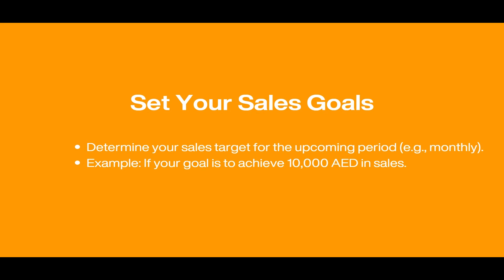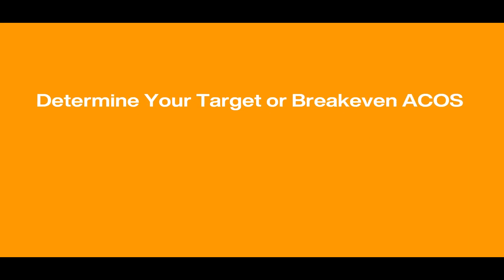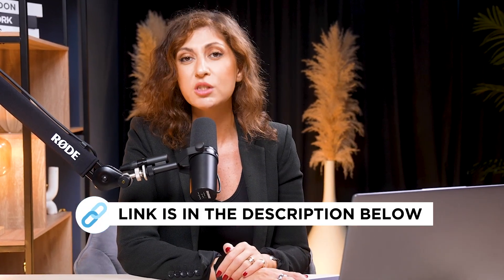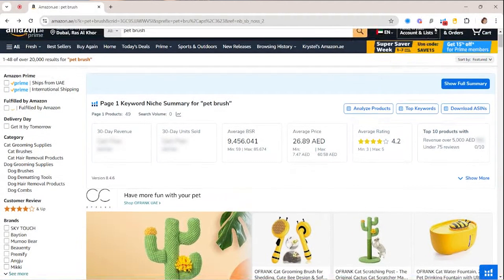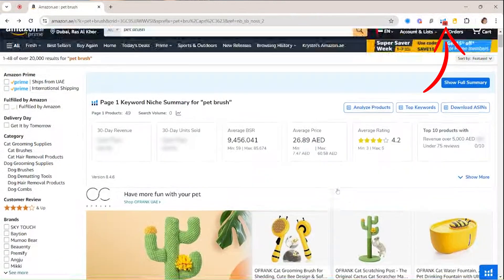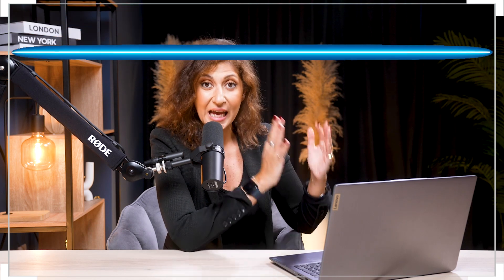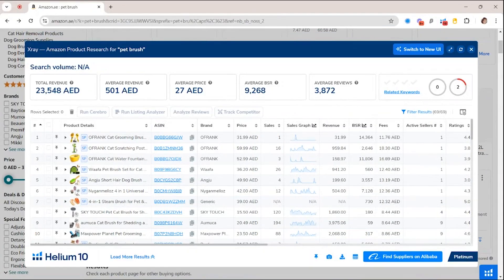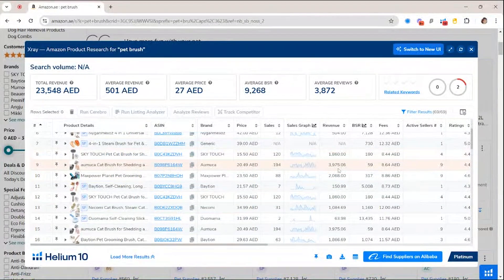Introduction to Amazon PPC Ads | What should be your ads budget on Amazon FBA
★ HELIUM 10 special Amazon Sellers Society discount★

Topic ▶ Introduction to Amazon PPC Ads | What should be your ads budget on Amazon FBA

At Amazon Sellers Society, we are driven by our passion for two things: Amazon and the Middle East. As a leading Amazon Certified service provider and account management agency, with offices in Dubai, Istanbul, and Tallinn, we specialize in helping sellers of all levels transition from their 9-to-5 jobs to build thriving businesses. Our mission is to empower you to achieve extra income and gain the freedom you’ve always desired.